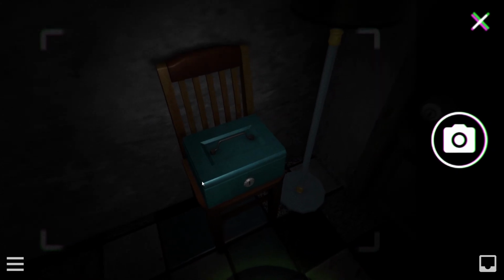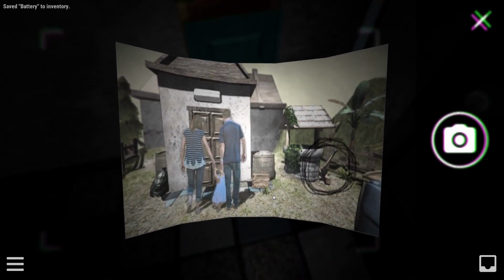Midnight Awake - PART 3 - HALLLLLWAY TO HELL - Let's Game It Out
FINALLY we found a flashlight. No more camera flashes. But YES to scary talking teddy bears!

A little more about Midnight Awake: A first-person 3D horror adventure game on Steam (and also on iOS and Android) about a son troubled by a catastrophic event that happened to his family. Midnight Awake explores his psyche as he deals with his grief. This game also features REALTIME BLINKING what WHAAAAAAAAT! Developed by KRISSADA LAEBUT and published by BEBONOZM.